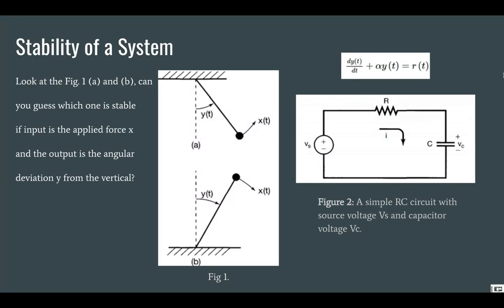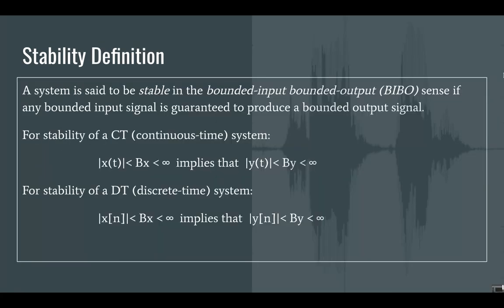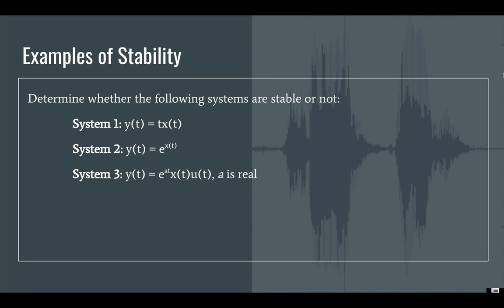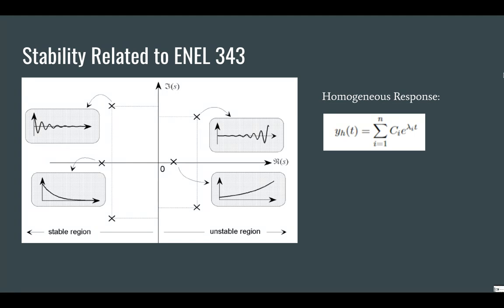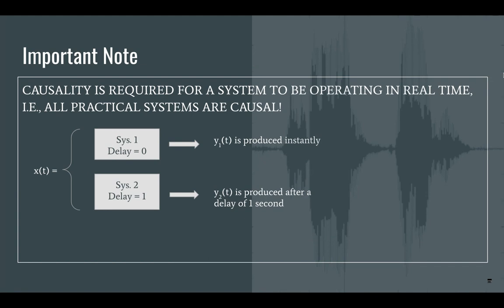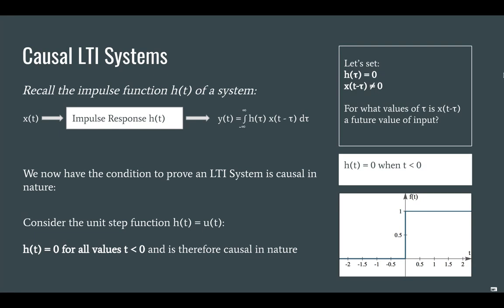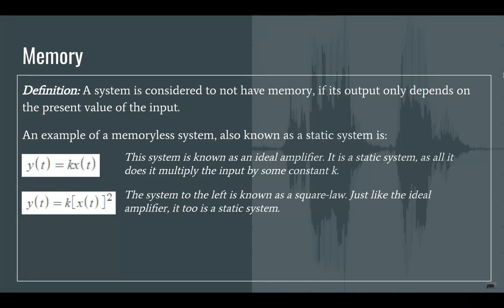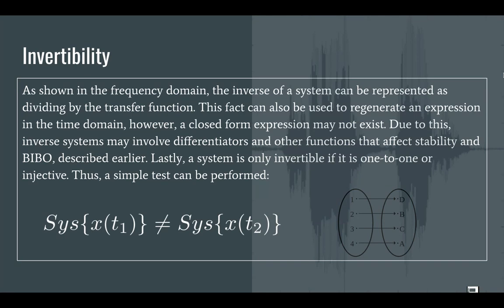Lecture on Further System Properties